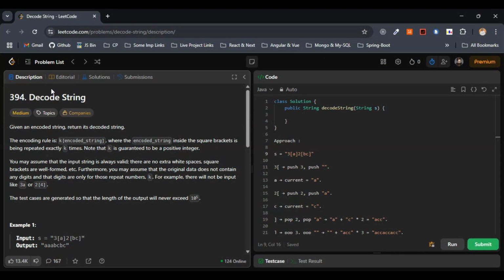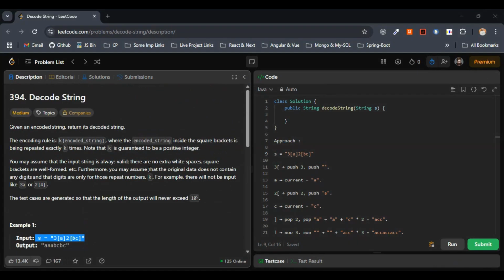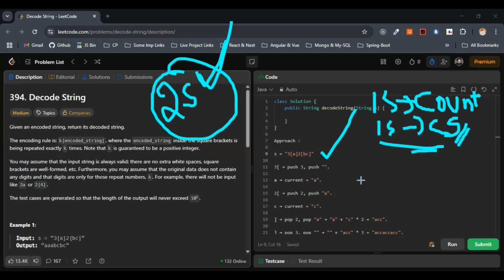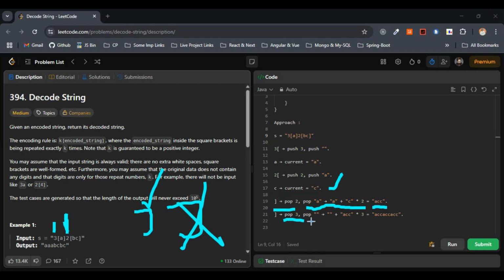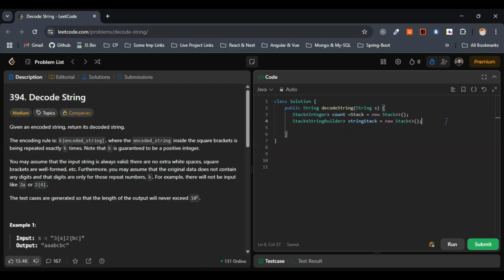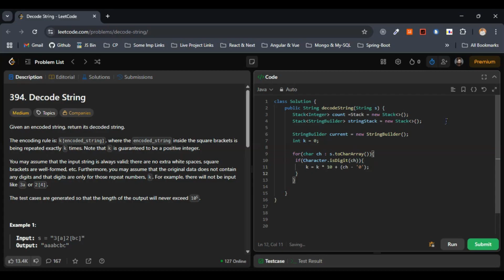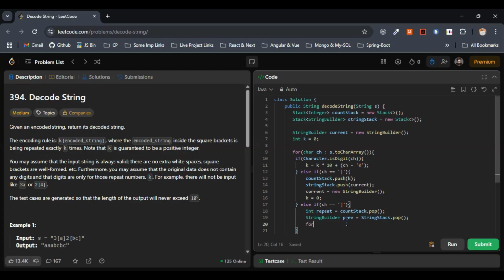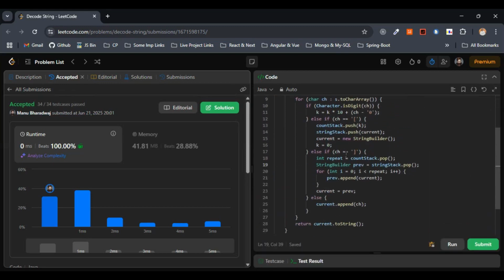56. Leetcode 394. Decode String : JAVA